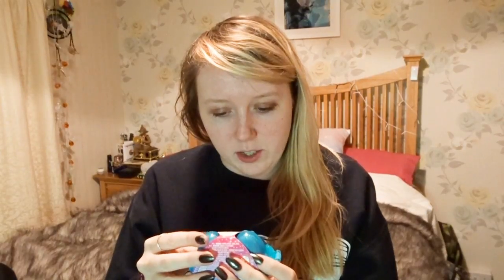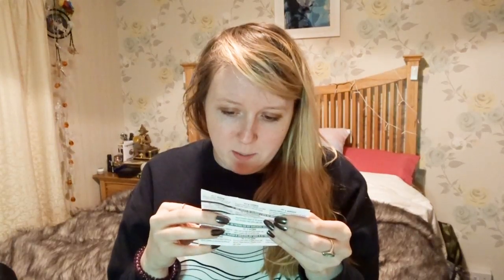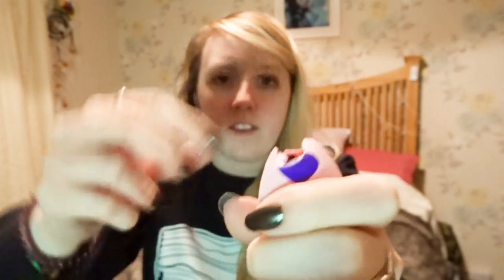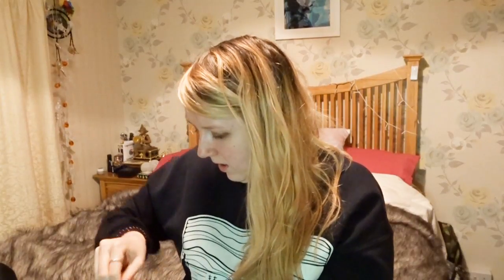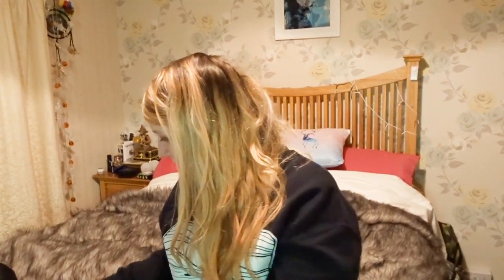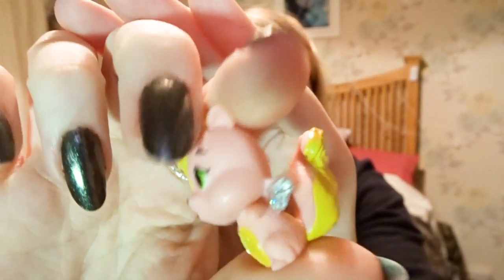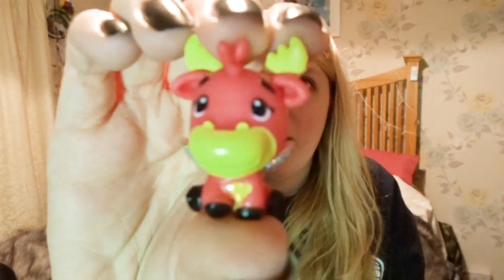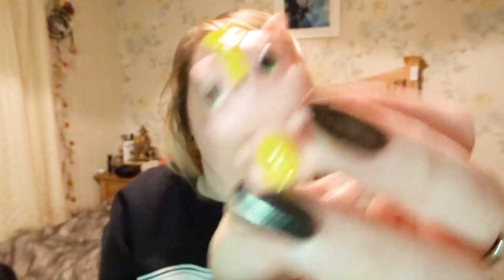WHAT IS IT?? HATCHIMALS COLLEGGTIBLES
HATCHIMALS COLLEGGTIBLES